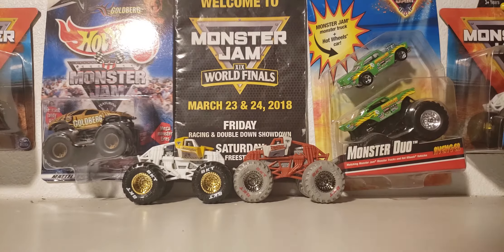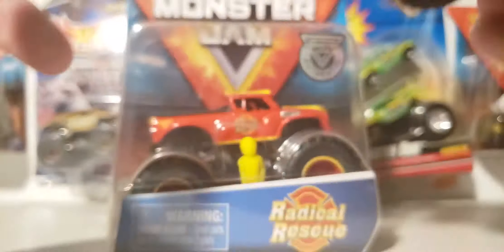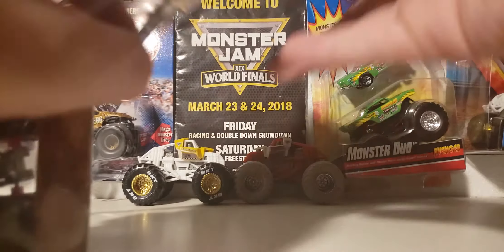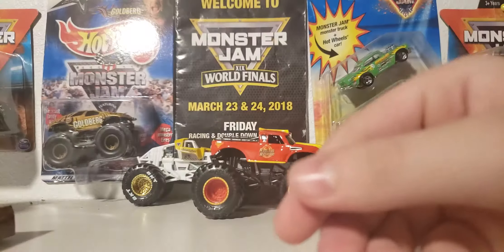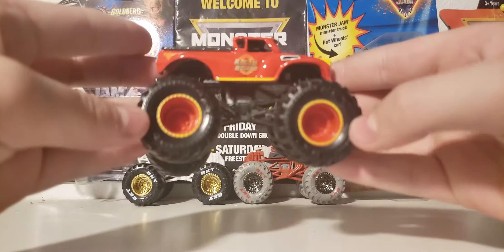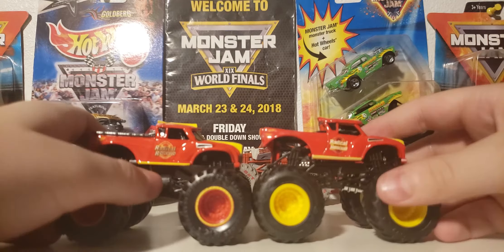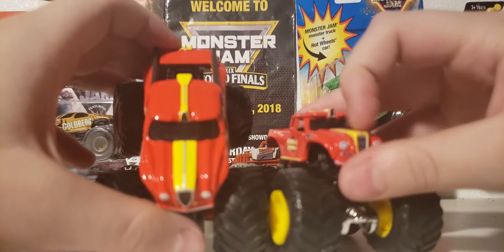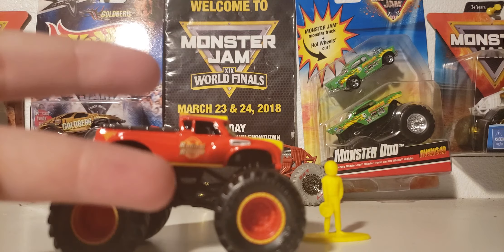Spin Master Monster Jam Mix 8 Radical Rescue Unboxing and Review!!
Radical truck, XD. Peace